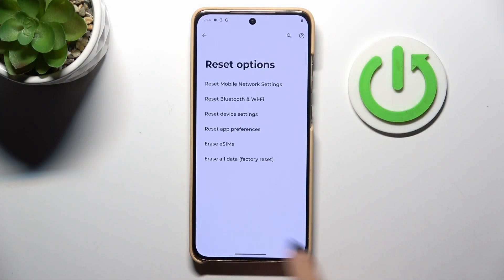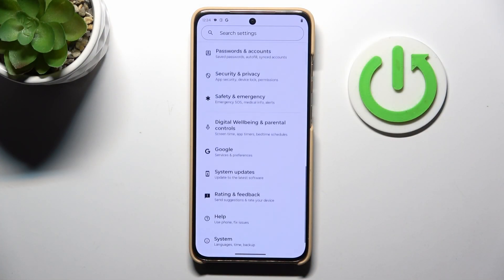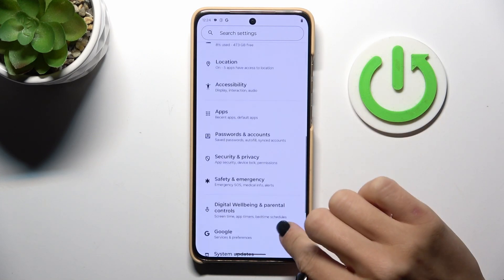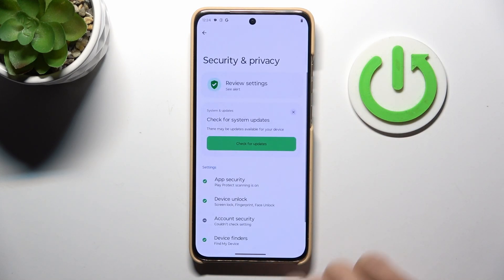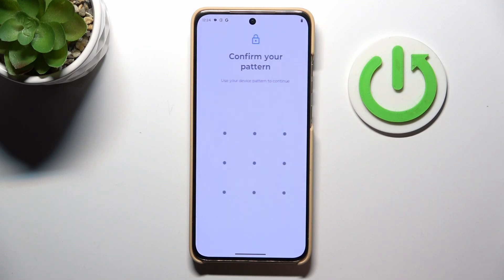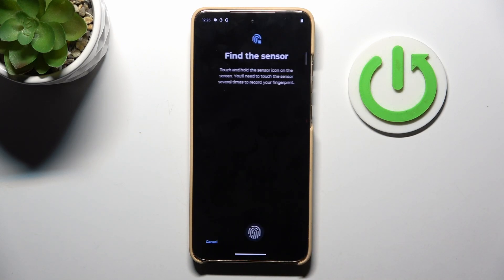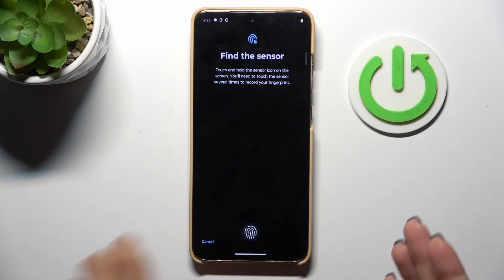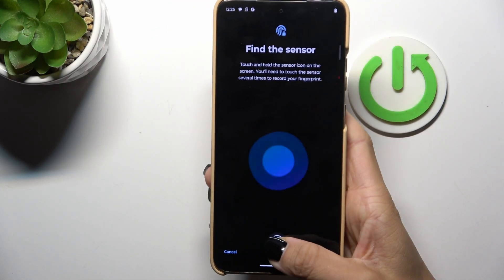How to Add Fingerprint to MOTOROLA Moto S50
Adding a fingerprint to your MOTOROLA Moto S50 is a great way to secure your phone and make unlocking it faster and more convenient. Fingerprint recognition adds an extra layer of security, ensuring that only you can access your phone and personal data. Here, we'll walk you through the steps to add your fingerprint to your Moto S50, including how to set it up and manage fingerprint settings. By following these instructions, you’ll be able to quickly access your device with just a touch, while keeping your information safe.

How to enroll a fingerprint on MOTOROLA Moto S50?
How to delete or update a stored fingerprint on MOTOROLA Moto S50?
Can I add multiple fingerprints to MOTOROLA Moto S50?
How to troubleshoot fingerprint recognition issues on MOTOROLA Moto S50?